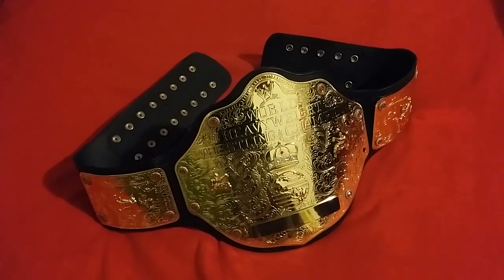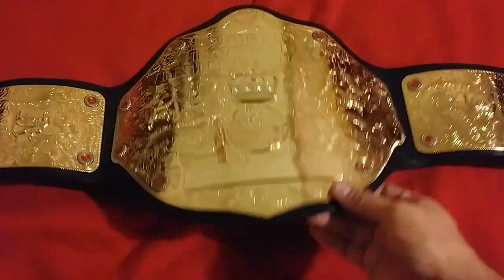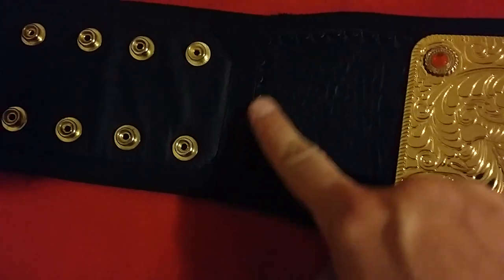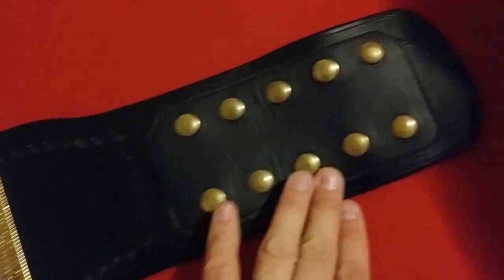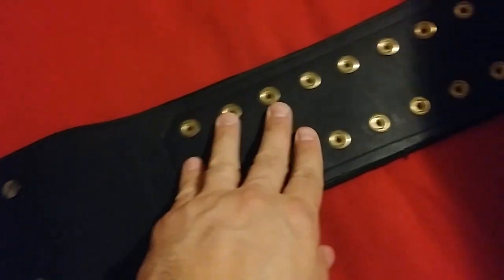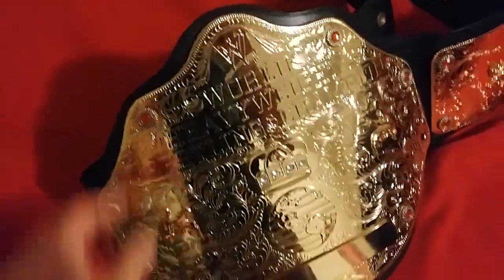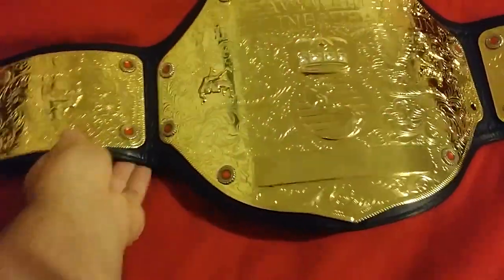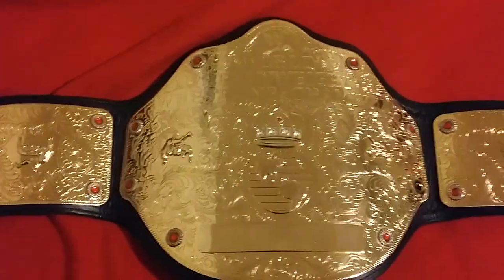WWE Big Gold World Championship Replica Belt RELEATHERED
Purchase The Big Gold Belt with the Stock Strap With 4mm Plates from WWE Shop

Purchase The WWE Big Gold With The Stock Strap 2mm plates From WWE Shop

The review of the Adult Version WWE Big Gold World Heavyweight Wrestling Championship Replica Belt Releathered by AJS Belts. The belt has 2mm plates from Figures Inc and the leather is quite floppy and flexible. The belt weighs approximately 6 lbs. This isnt a Fandu belt or made in Pakistan. This belt is 100% Authentic which is becoming increasingly more difficult to find. This belt replaced the NWA World Heavyweight championship by WCW. This Title is one of the most iconic belts in professional wrestling. This belt was made famous by Hollywood Hulk Hogan, Ric Flair, Kevin Nash, Goldberg, Scott Steiner, Sting, The Big Show, Booker T, Jeff Jarrett, DDP Diamond Dallas Page, The NWO and the list goes on. When the WWE purchased WCW, this belt was also acquired and was eventually merged with the Big Eagle WWE Championship to become the Unified Undisputed Championship. Chris Jericho was the first ever Undisputed Champion, followed by Triple H, Hulk Hogan, The Undertaker, Kurt Angle, The Rock and finally Brock Lesnar. Where Lesnar would hold the WWE Network Logo World Championship. This is as close to the real thing you can get without spending thousands of dollars.